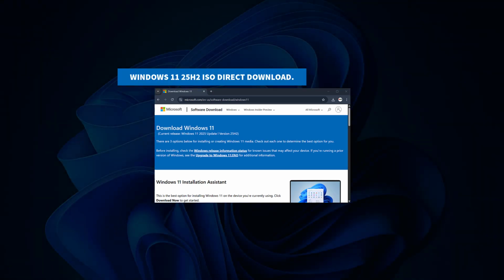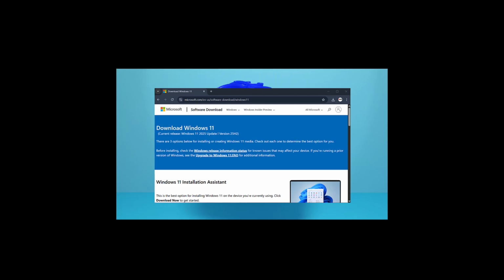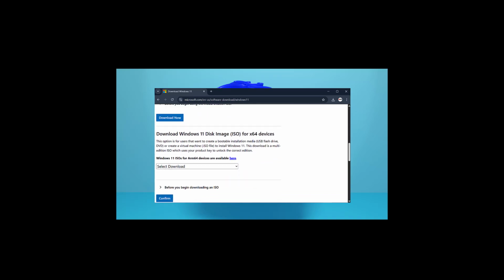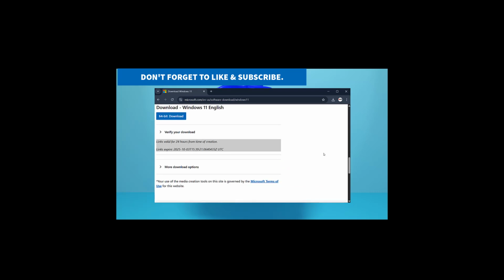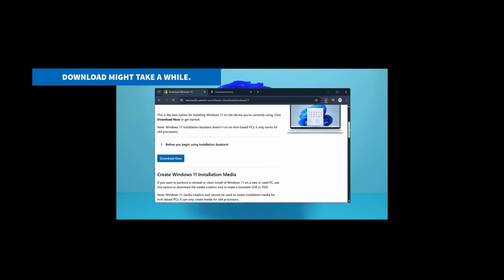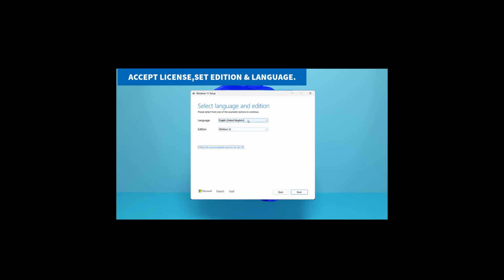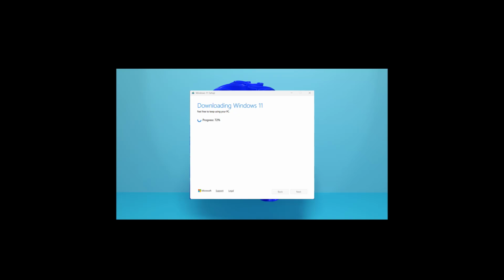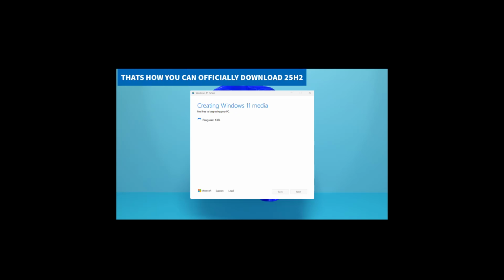Windows update 25H2 | Win 25h2 upgrade | install enablement package on Unsupported PCs (Easy method)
Upgrade to Windows 11 version 25H2 easily — even on unsupported PCs!
In this guide, I’ll show you two official ways to install the Windows 11 25H2 update:

1️⃣ Windows Update (automatic) – If 25H2 is available in your Windows Update, install and restart.
2️⃣ Enablement Package (manual) – If the update doesn’t show, use the official KB5054156 enablement package to instantly upgrade from Windows 11 24H2 to 25H2.

(Note: Links may expire or change. Always verify downloads from the Microsoft Update Catalog

⏱️ Timestamps

00:01 – Method 1: Install via Windows Update
00:24 – Windows Update not available
00:43 – Method 2: Download & Install Windows 11 25H2 Enablement Package (KB5054156)
01:43 – Installation completed & restart
02:05 – Verify update via Update History & Winver
02:21 – Outro